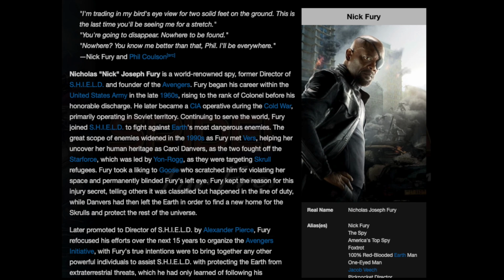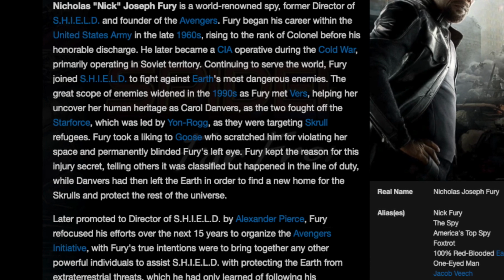Marvel's Big Mistake In Captain America The Winter Soldier - Nick Fury's Eye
Hello Guys. Today on Gate Of Theories we are looking at a mistake in Captain America The Winter Soldier concerning Nick Fury's eye which may lead to his eye being hurt a different way from what we're used to. Tell us what you think in the field section below.